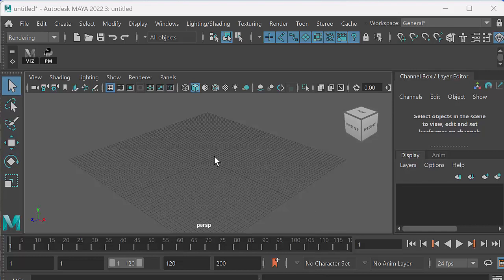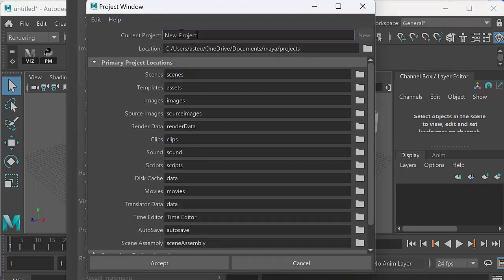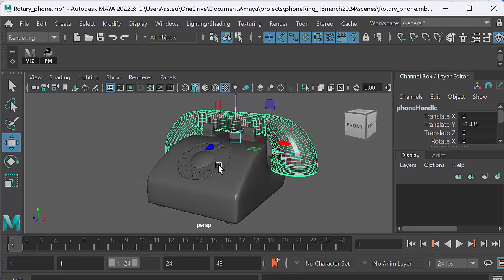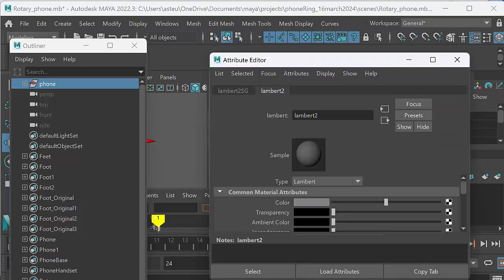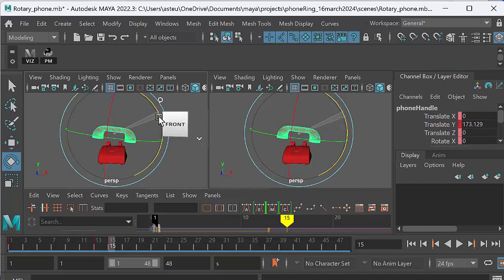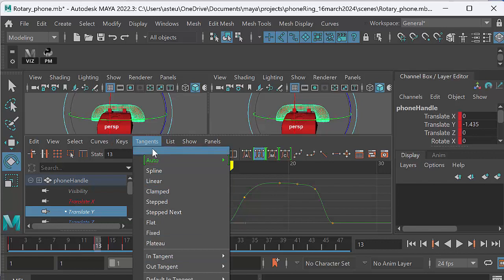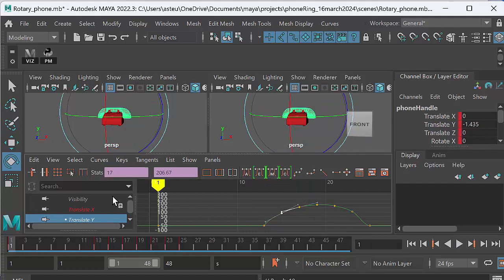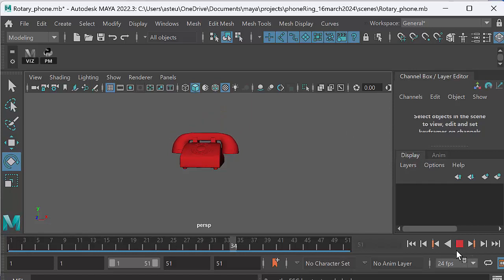Phone Ring Tutorial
Phone Ring Tutorial in Autodesk Maya